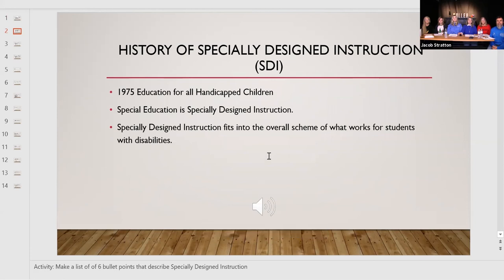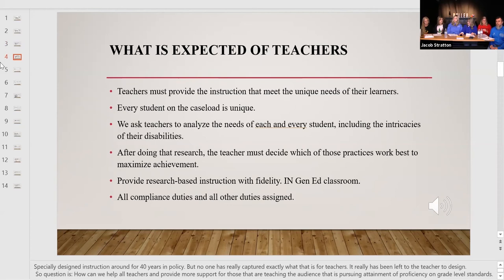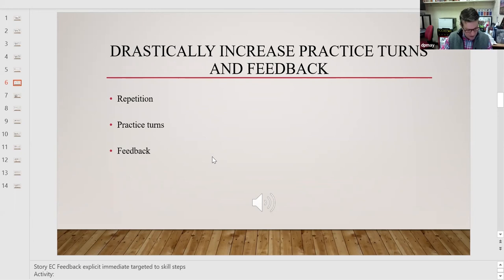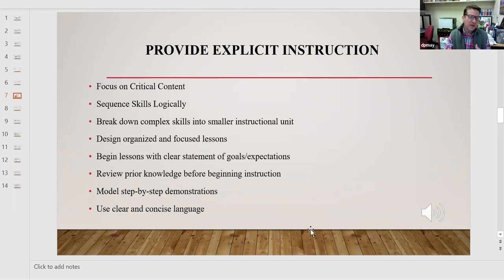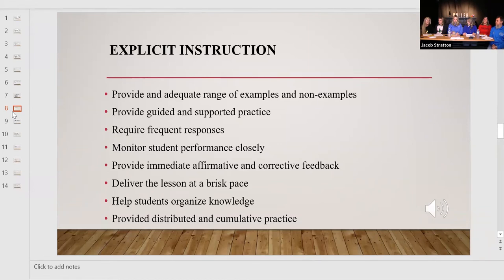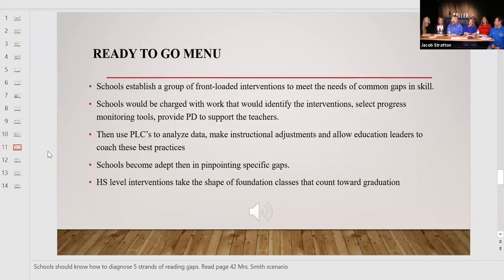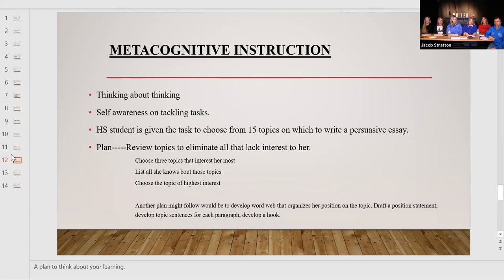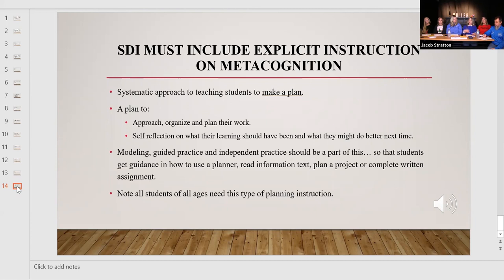KVEC's Special Education - Specially Designed Instruction Monthly Meeting